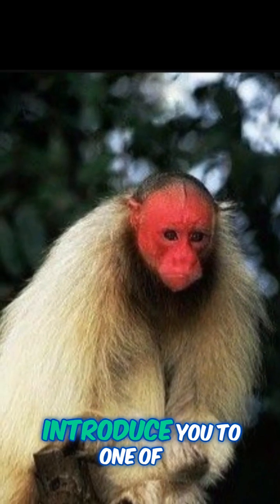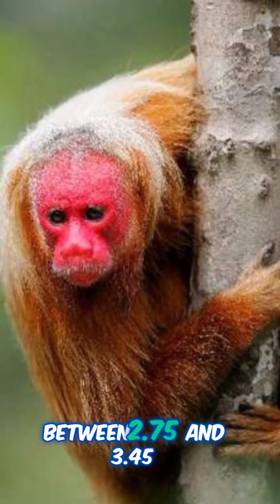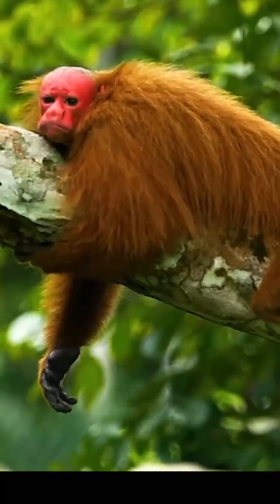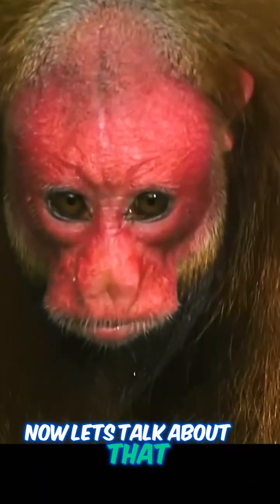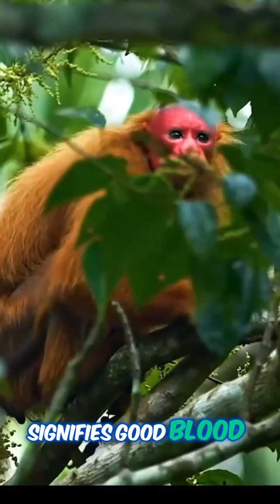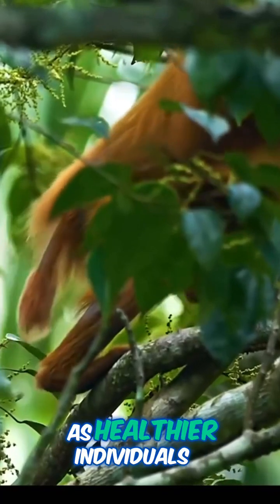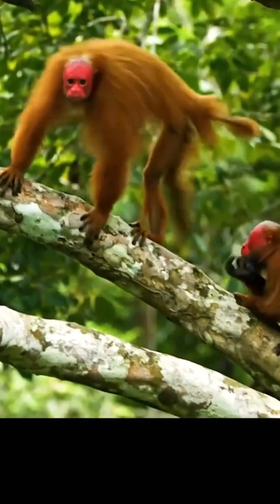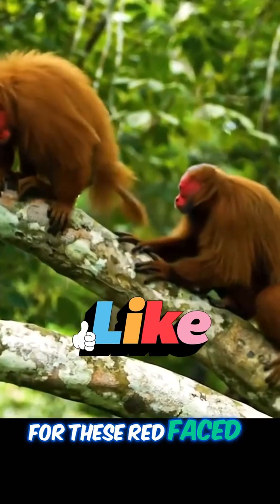Meet the Bald Uakari : Nature's Health Barometer!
The bald uakari (pronounced "wakari") is a striking New World monkey known for its distinctive appearance and specialized habitat.

Here's a closer look:

Nature's Health Barometer: Their bright red face isn't just for show – it's a living health indicator! The redder the face, the healthier the monkey, as it signifies good blood flow and a lack of disease like malaria. A pale face suggests illness. This is thought to play a role in mate selection, as healthier individuals are preferred.

Shortest Tail in the New World: While most New World monkeys use their long, often prehensile (grasping) tails for balance or even as an extra limb, the bald uakari has a remarkably short, stubby tail – one of the shortest among all monkeys, especially compared to their body size. It's almost like a tiny bobtail!

Picky Eaters of Unripe Fruit: They have specialized jaws and strong teeth that allow them to crack open tough, unripe fruits and nuts that other monkeys can't handle. This gives them access to a food source that is less competitive.

Living in the Flooded Forest: They are perfectly adapted to their unique habitat: the seasonally flooded "várzea" forests of the Amazon. During the rainy season, the forest floor can be submerged for months, so they spend almost all their time in the trees.

Big Groups, Flexible Lifestyles: Bald uakaris live in surprisingly large social groups, sometimes numbering over 100 individuals! However, they also exhibit a "fission-fusion" society, meaning these large groups will split into smaller foraging parties during the day and then come back together. It's like a big family that sometimes breaks off into smaller cliques for dinner!

A Diet of "Hard to Get" Goodies: Because they can break open hard nuts and unripe fruits, they often eat foods that have higher protein content than softer, ripe fruits.

Whispers of the Forest: While their red face is a visual signal, they also communicate through a variety of vocalizations, including barks, chirps, and even a distinctive "caw" sound.

Named by Locals: The name "uakari" comes from indigenous languages in the Amazon, reflecting the long-standing knowledge of these unique primates by local communities.